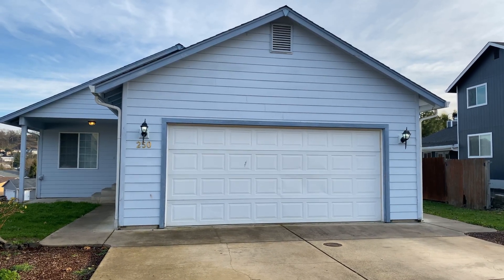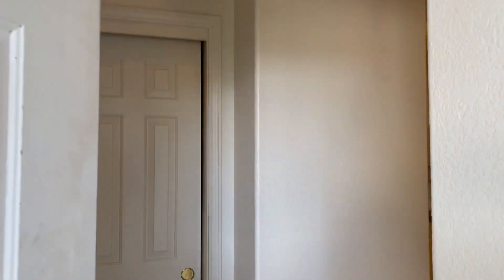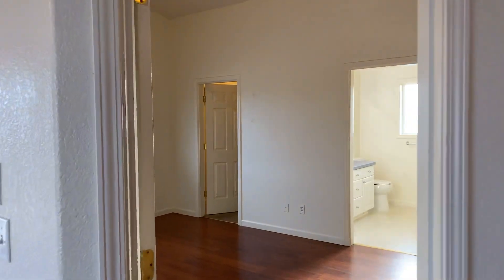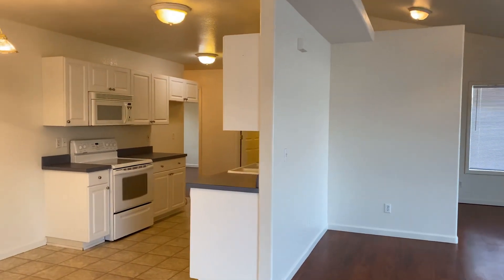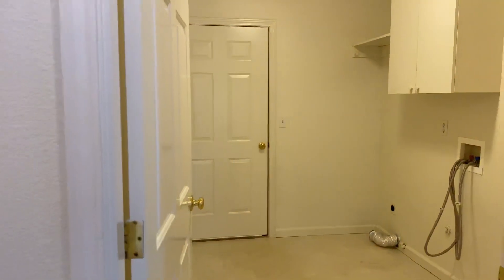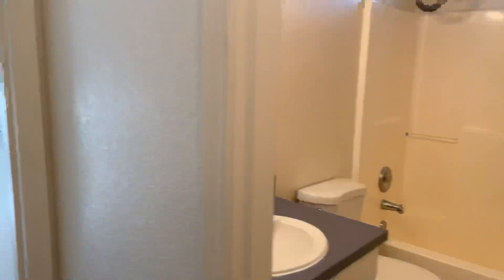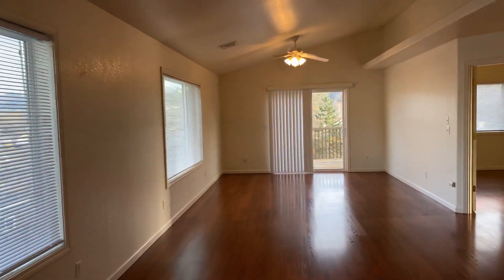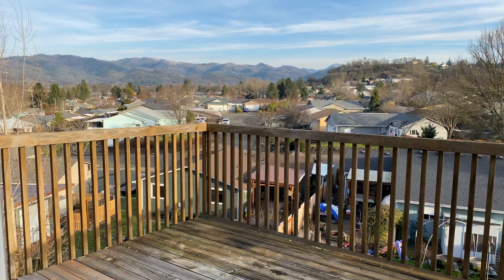Roseburg Oregon Home for Rent by Pioneer Management 250 Umpqua View Dr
One level living in this three-bedroom, two-bath home in the Green District of Roseburg. The interior features a spacious living room with vaulted ceiling, a kitchen with major appliances, a dining area and a laundry room.  The master bedroom suite has a walk-in closet.  Home sits on top of a hill and offers a low maintenance yard, attached two-car garage and a back deck with nice views. A pet would be considered with an additional deposit.

Features at a glance:
-View
-Two car garage
-Laminate floors
-Vinyl floors
-Central electric heat and a/c
-Laundry room
-Thre bedrooms
-Two baths
-Vaulted ceilings
-Ceiling fan
-Deck
-Blinds
-Pantry

Appliances included
-Stove
-Microwave
-Dishwasher
-Garbage disposal

Leasing information:
-Contract Type: 12 Month Lease
-Utilities paid by owner: Sewer
-Utilities paid by tenant: electric, water, garbage, and all others

Pets:
-Yes
-$500 additional security deposit required for each pet
-$25.00 monthly pet rent

-Sunnyslope Elementary
-Green Elementary
-Umpqua Valley Christian School
-McGovern Elementary
-Winston Middle
-Brockway Elementary
-Douglas High